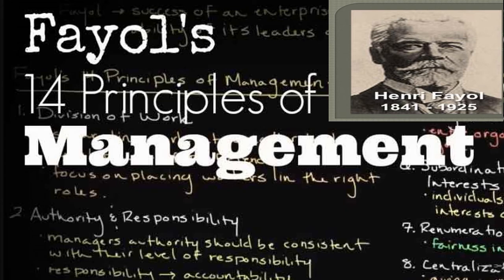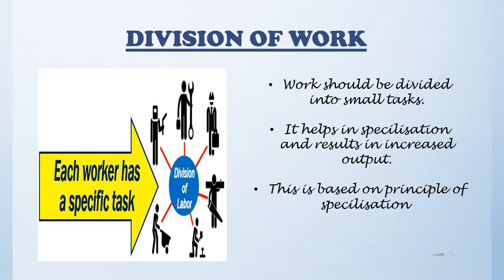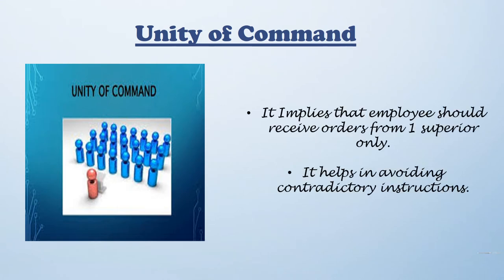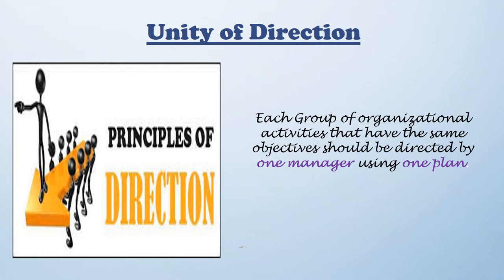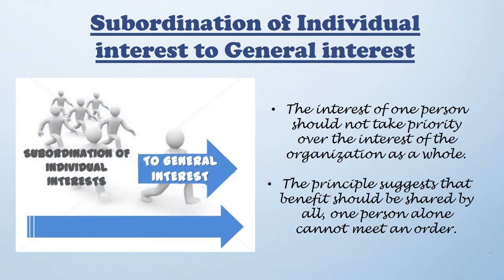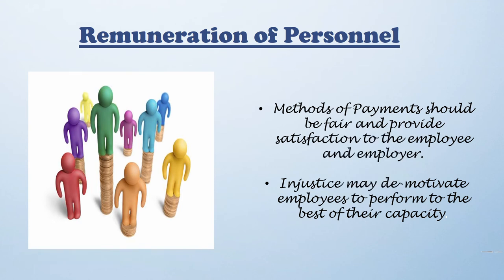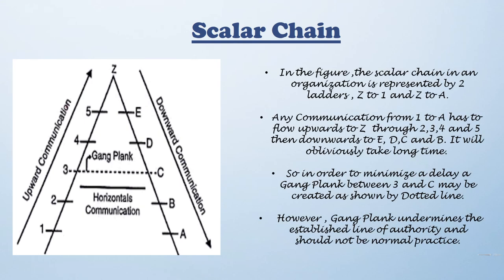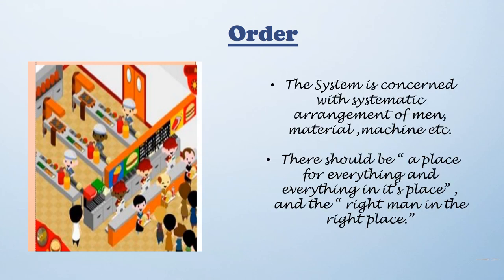HenriFayol's Principle's of Management BusinessManagement Easy Explanation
14 principles of Management are statements that are based on a fundamental truth. These principles of management serve as a guideline for decision-making and management actions. They are drawn up by means of observations and analyses of events that managers encounter in practice.  Henry Fayol was able to synthesize 14 principles of management after years of study.

These 14 principles of management can be used to manage organizations and are useful tools for forecasting, planning, process management, organization management, decision-making, coordination and control.
Although they are obvious, many of these matters are still used based on common sense in current management practices in organizations. It remains a practical list with focus areas that are based on Fayol ’s research which still applies today due to a number of logical principles.